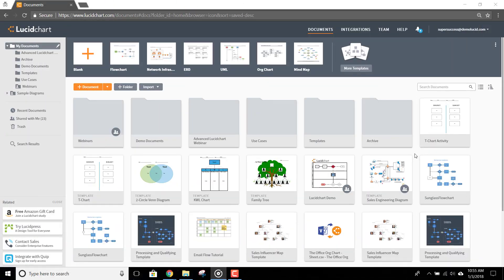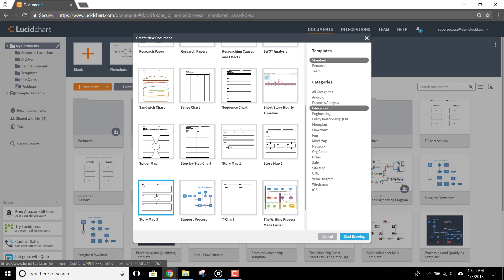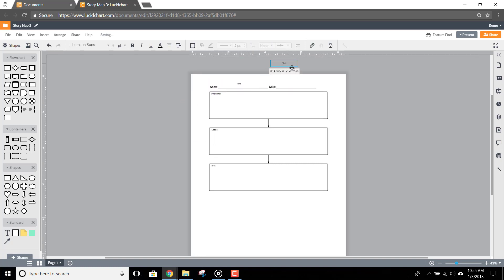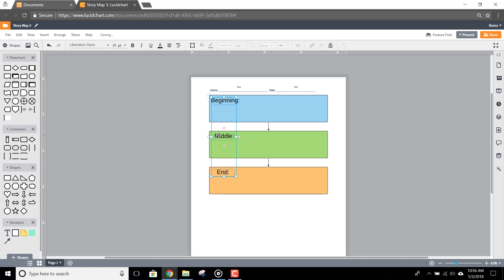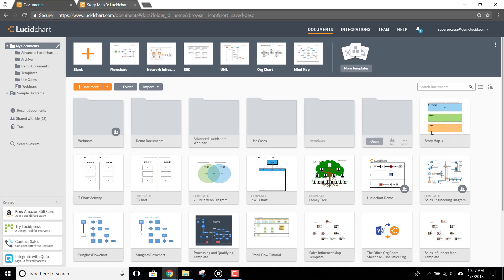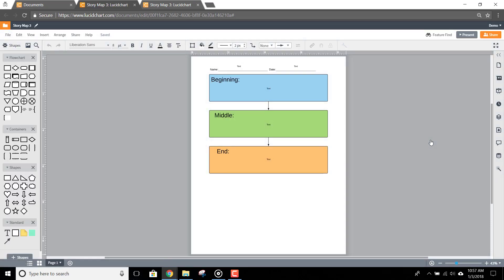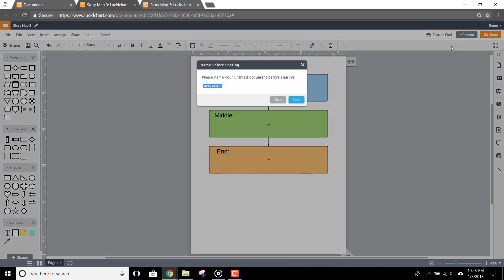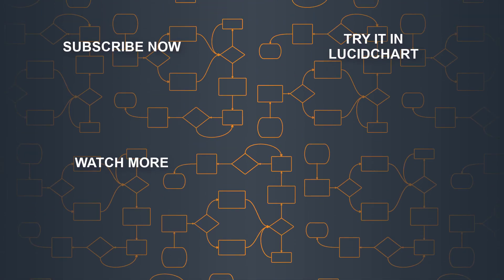Lucidchart Tutorials - Story maps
Learn how to adapt Lucidchart’s Story Map template for your lesson and share it with your students, as well as how students can fill out your template and submit it back you.

Quick tips:
Open a Story Map template
Change styling and layout to suit your needs
Share the template with your class